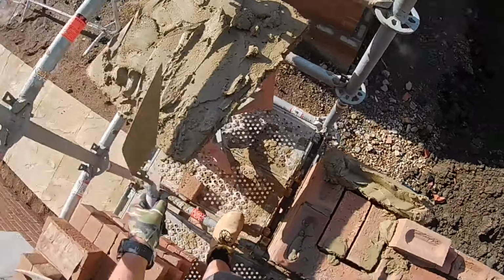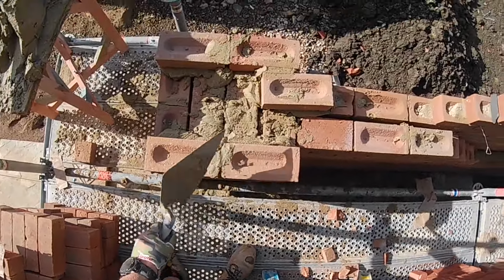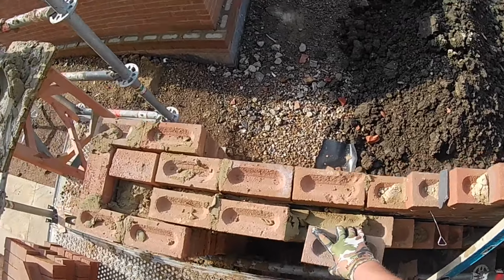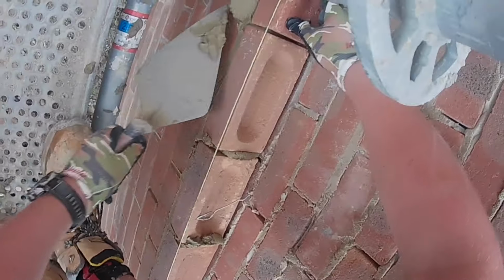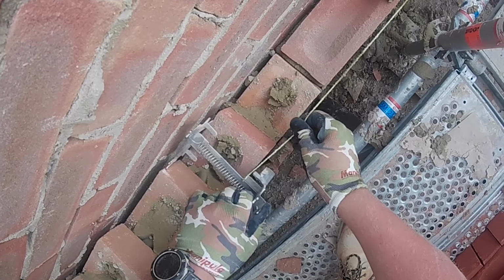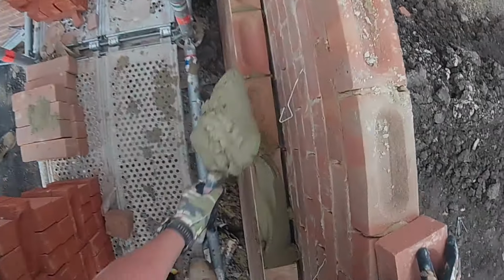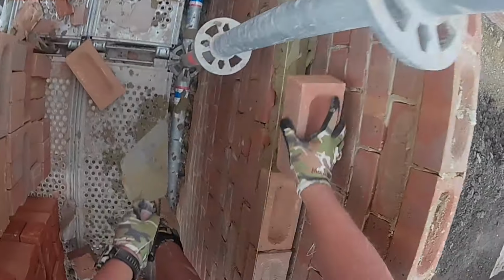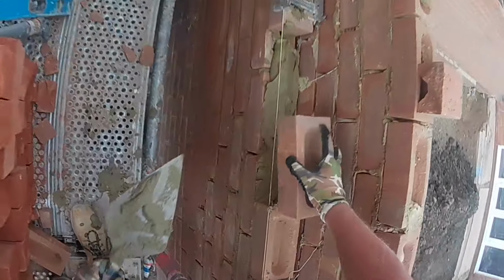Bricklaying Vlog - Topping Off My Own Wall - Gauging Your Daily Production? & Gang Synergy? - Part 2